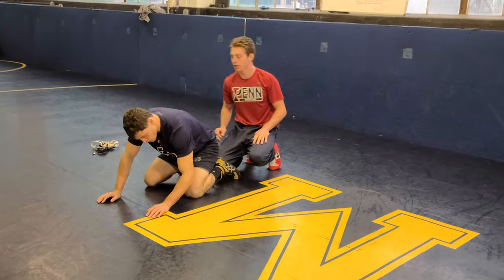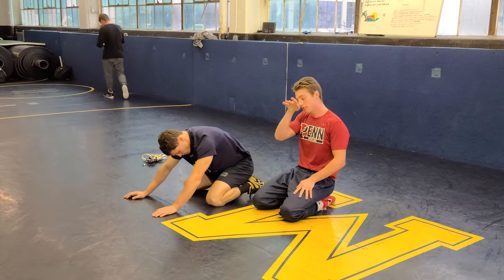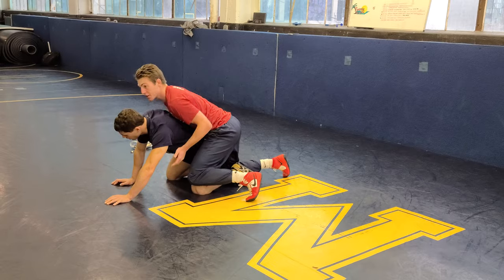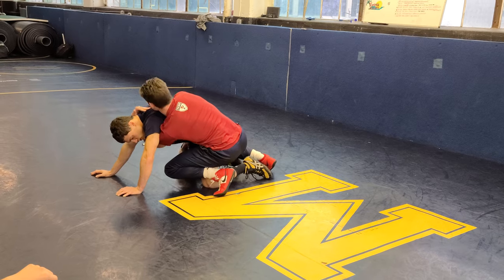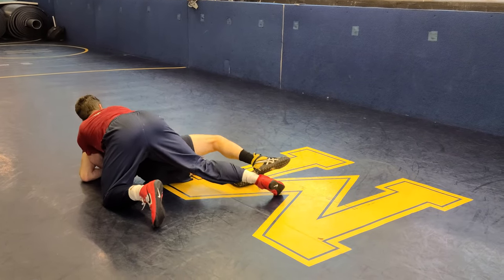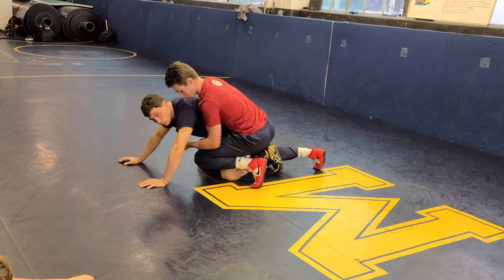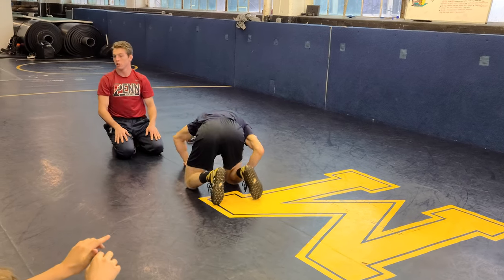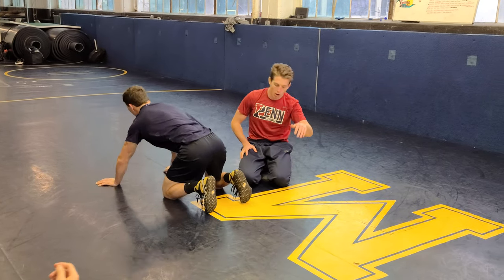#2 Top - Claw/Leg-Pry Spiral Breakdown